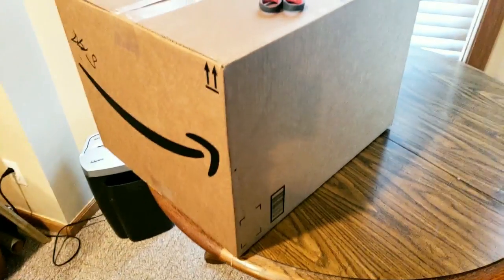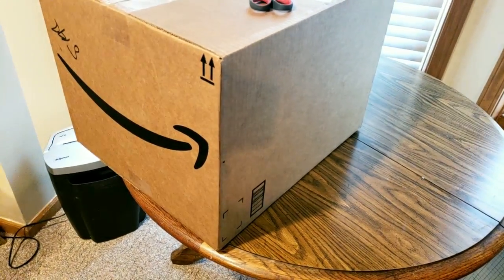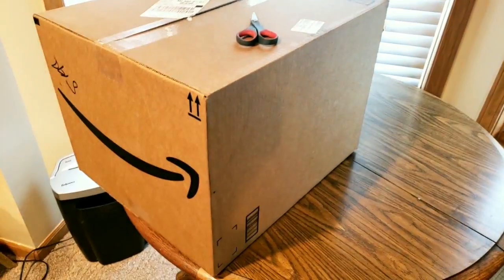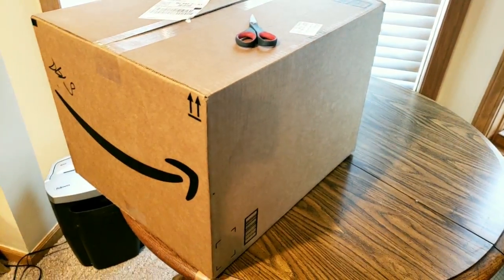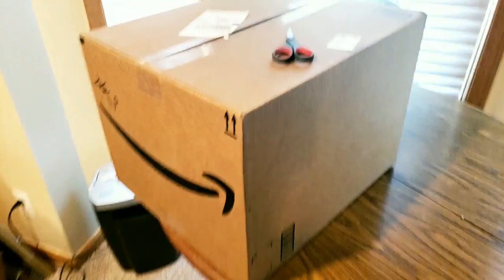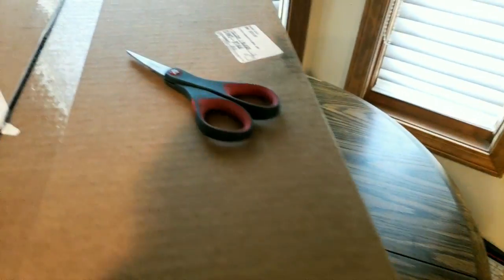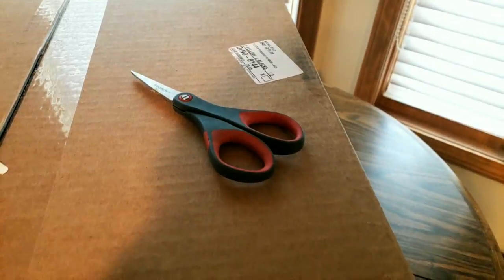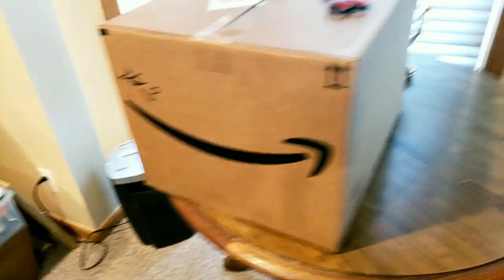(Episode 2075) Amazon Prime Unboxing: HONEYMOON HOME FASHIONS Queen Comforter Set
MORE GOODIES

30days free amazon music

2 FREE audible books Amazon Kindle

(MSTOUT2AC150)

10 dollars off YummyBazzaar